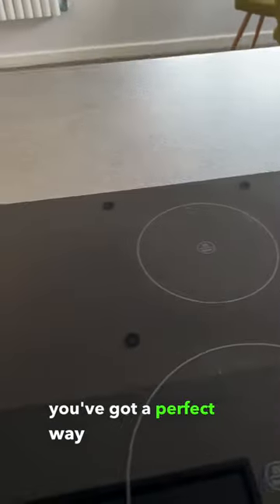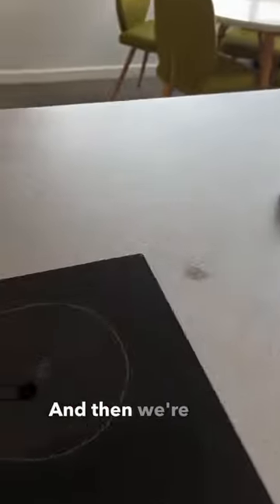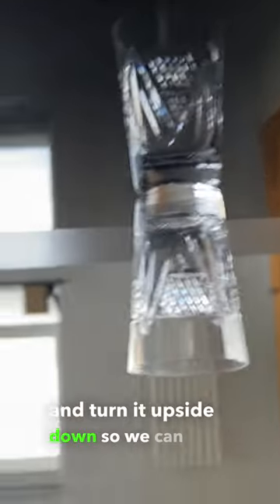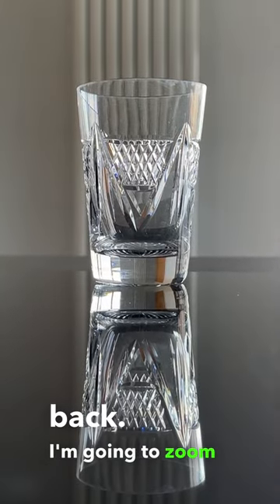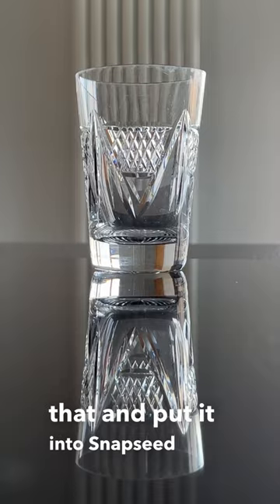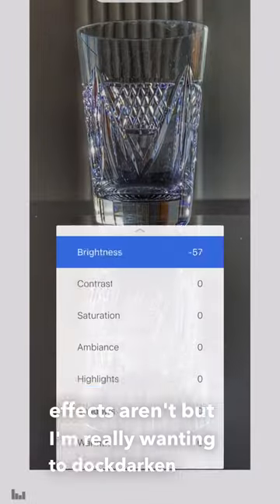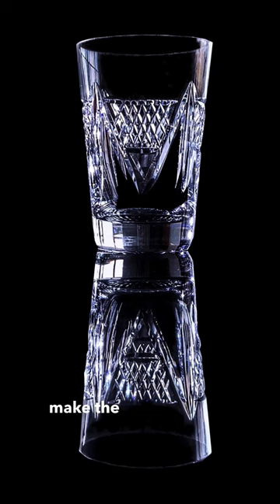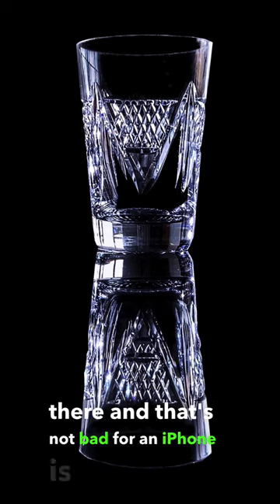How would you photograph this glass in your kitchen?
How would you take a photo of this glass? I run through how I would do it using my kitchen hobb as the background and shooting only with my iPhone.